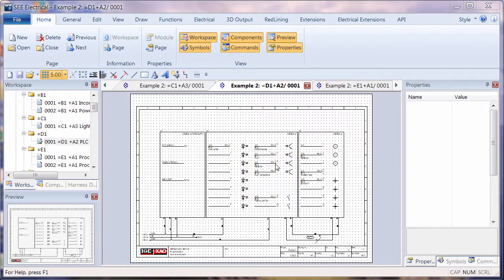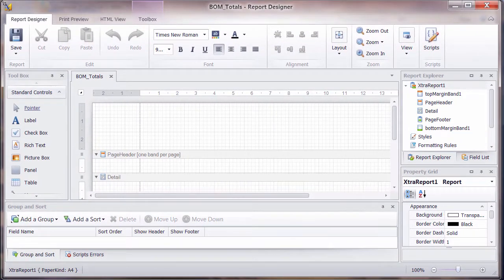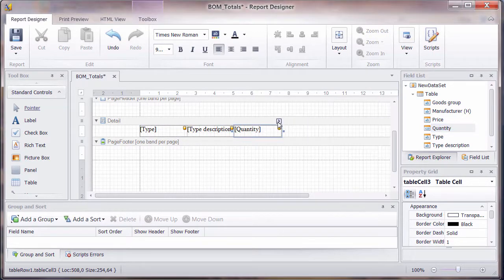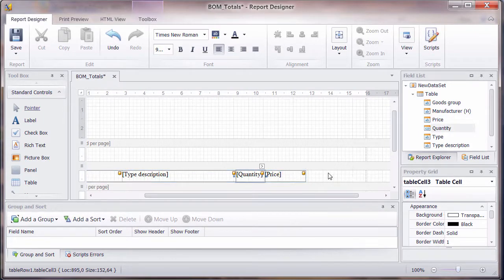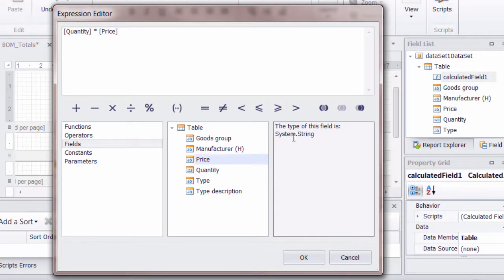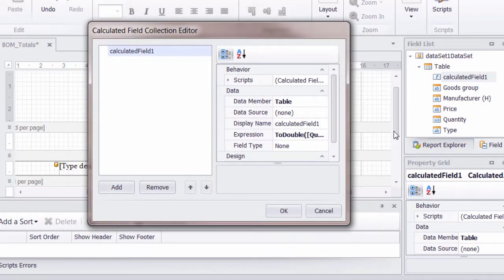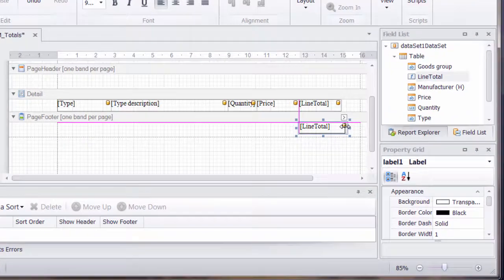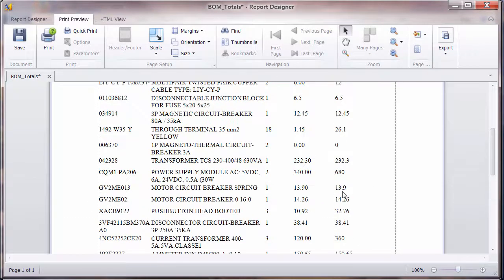V8R2 Report Generator Calculated Fields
How to quickly design great reports in See Electrical V8R2 advanced. This video demonstrates how to add calculated and summarized fields using the report generator feature to design a purchase order report.